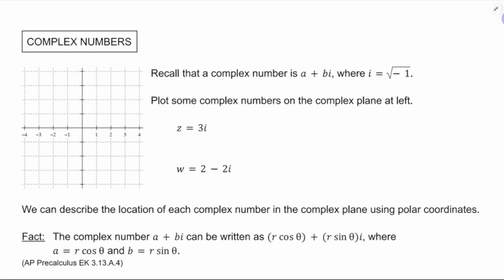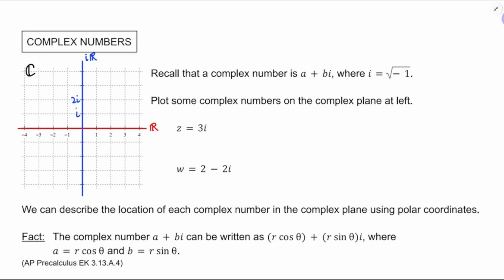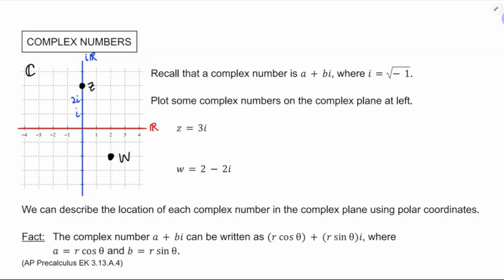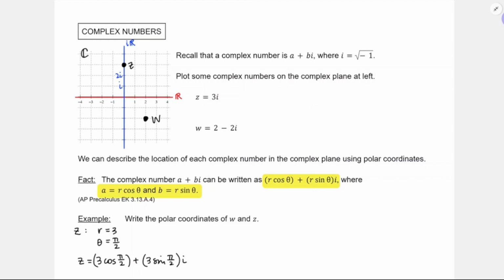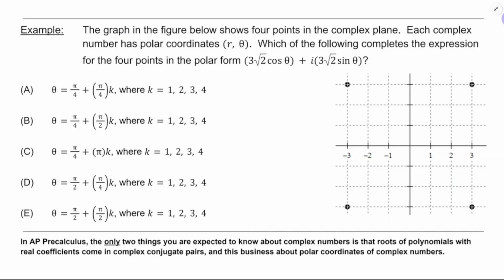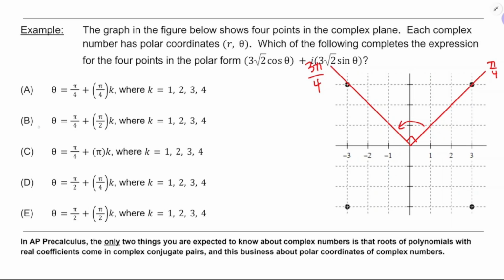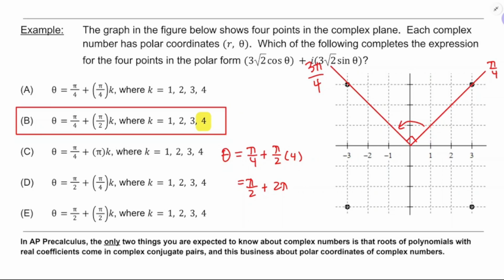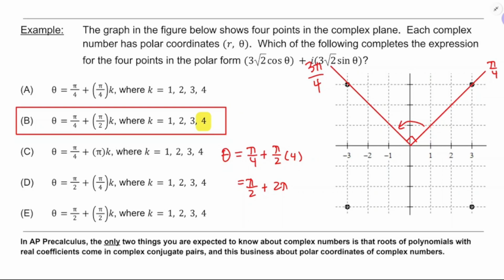Polar Coordinates of Complex Numbers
AP Precalculus Lesson 10-1 (Part 2)